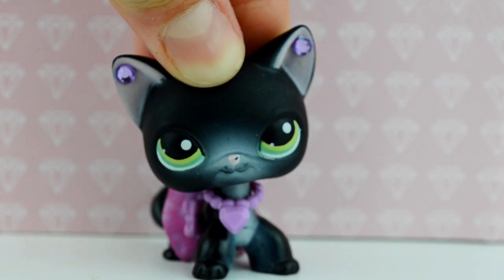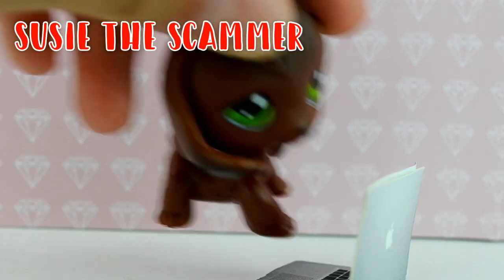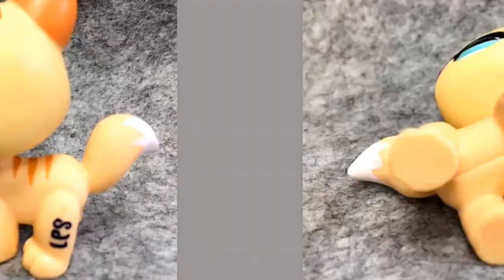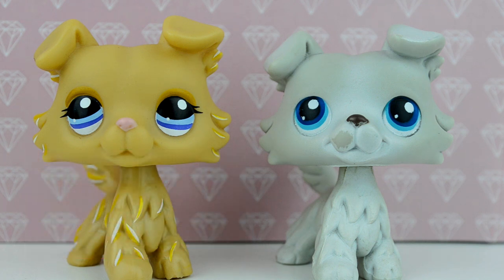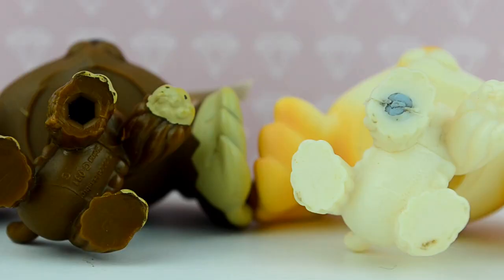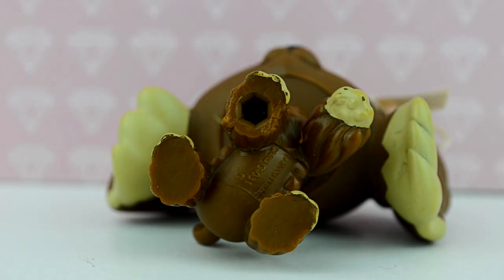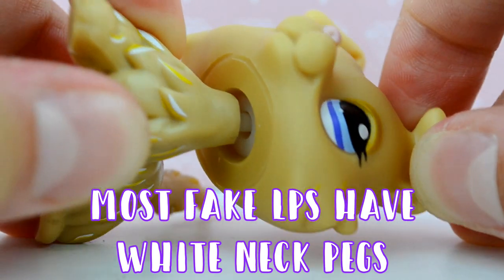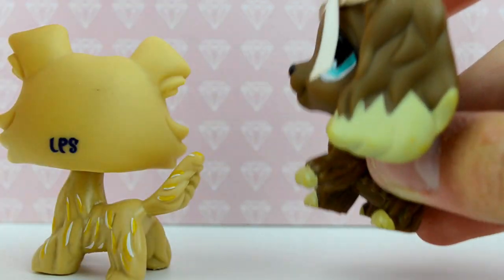How to Avoid Fake LPS: A Complete Guide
Here it is! My detailed, comprehensive guide of tips and tricks to recognise and avoid buying fake Littlest Pet Shops. I hope this helps you!

Editor: CyberLink PowerDirector 14